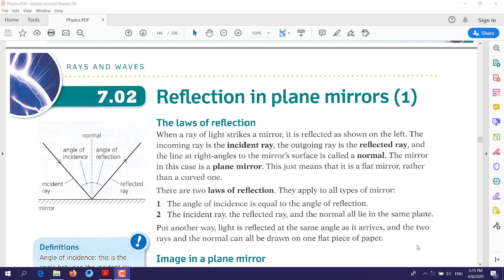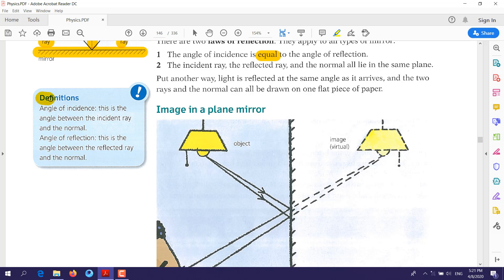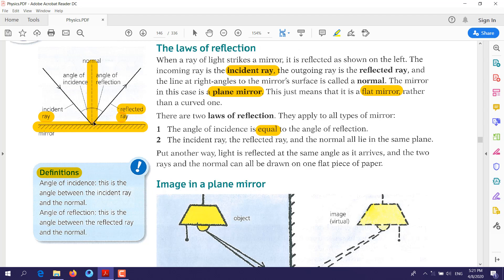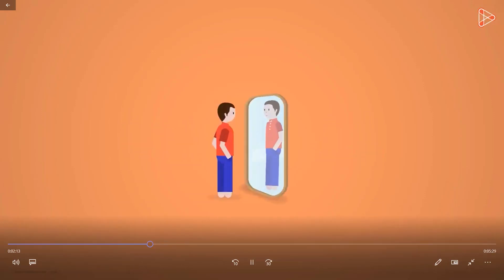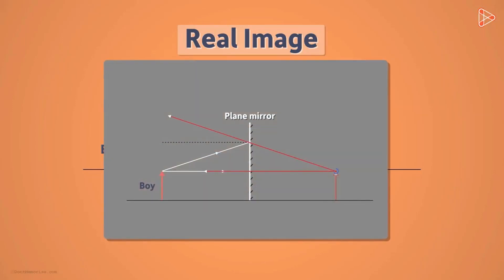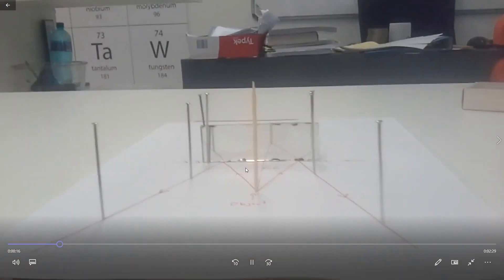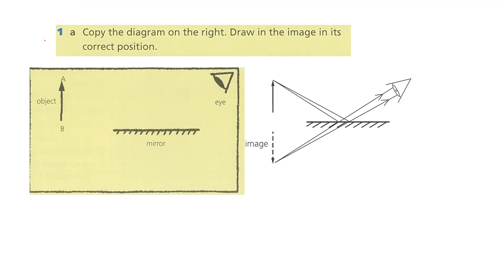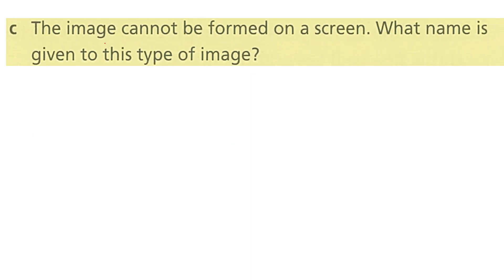7.2 Reflection in plane mirrors (1). physics grade 10 IGSCE